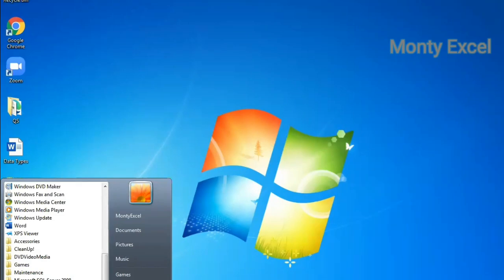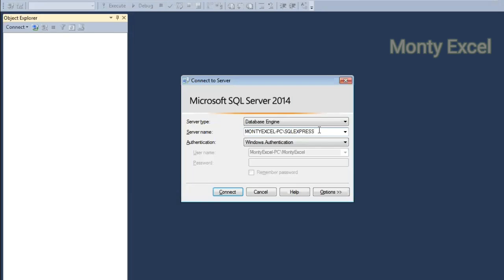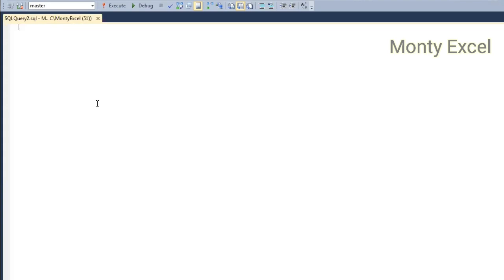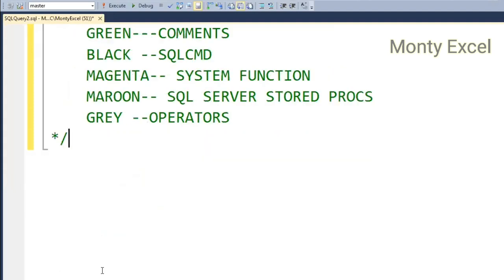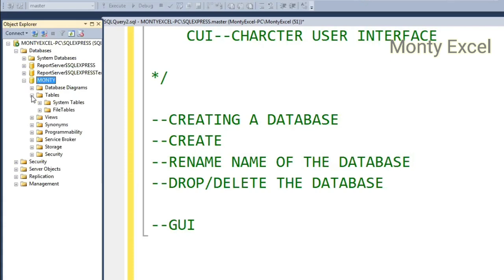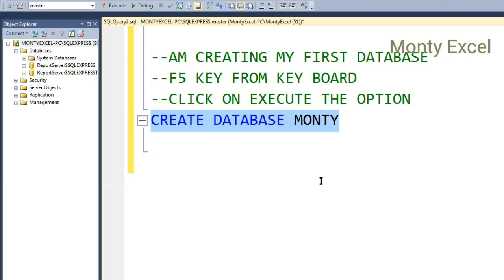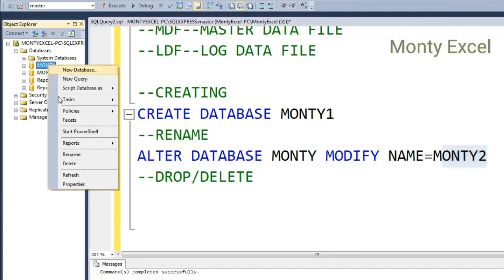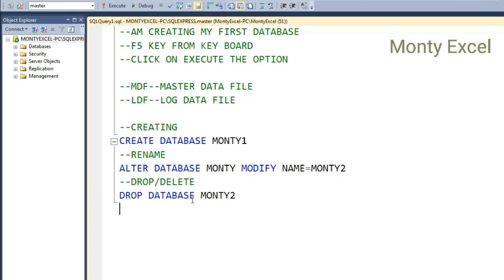Week 3 : SQL Queries Live Session